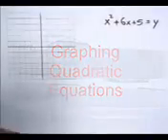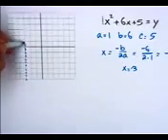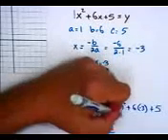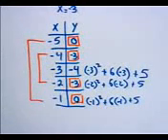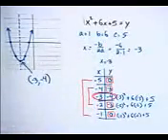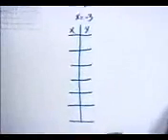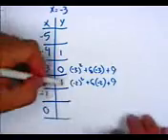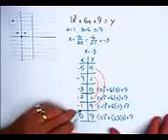Graphing guadratic equation